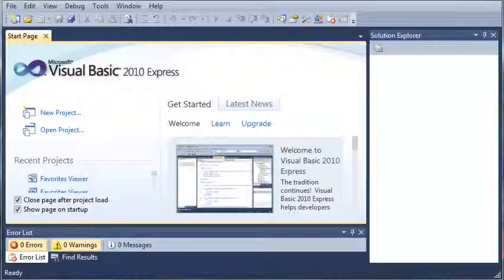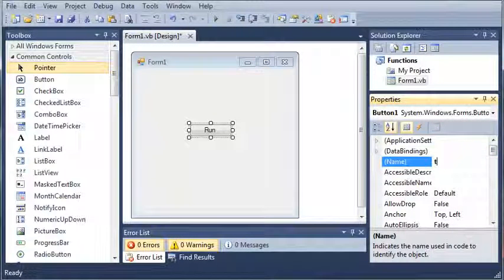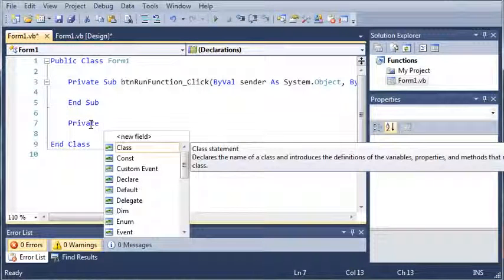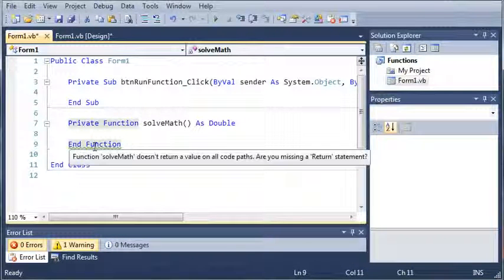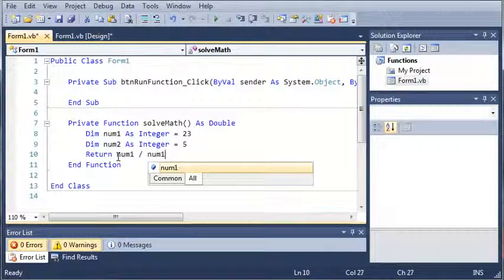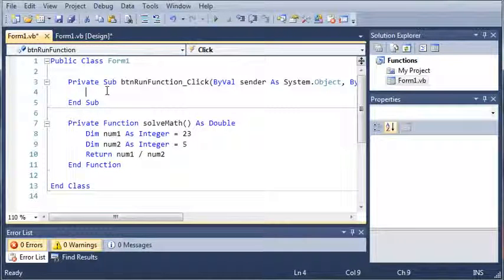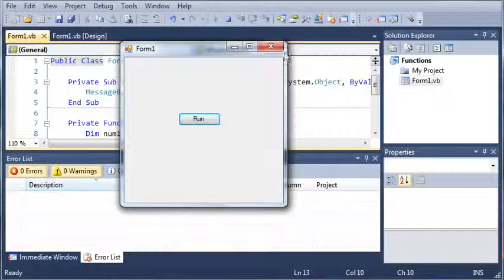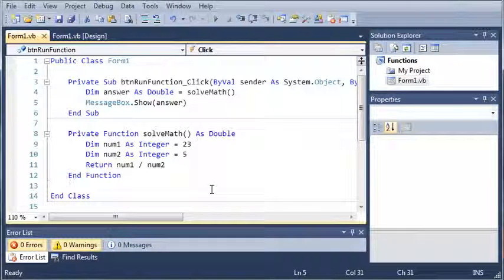Visual Basic Tutorial 43 Functions